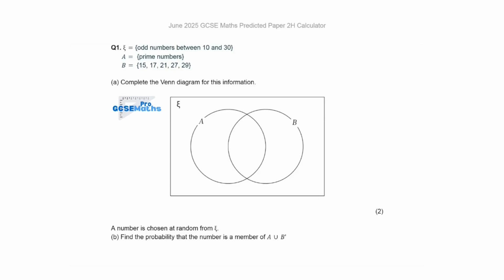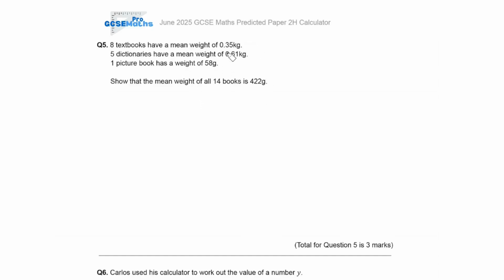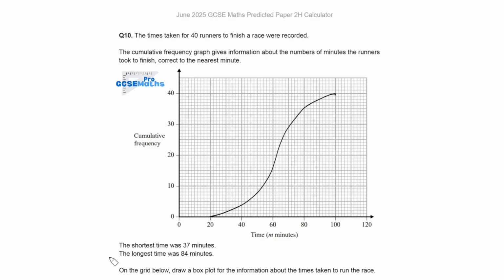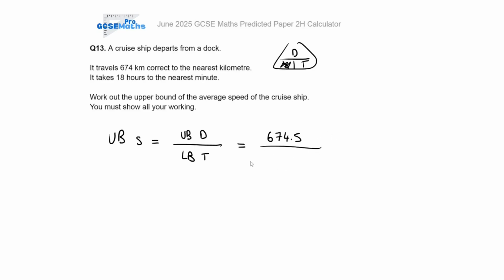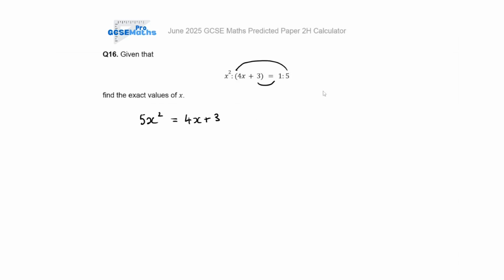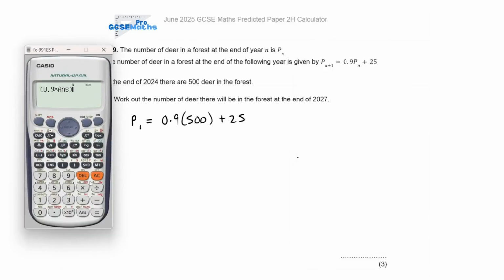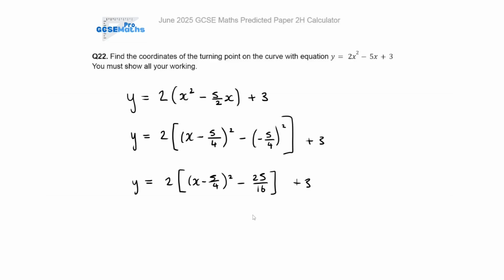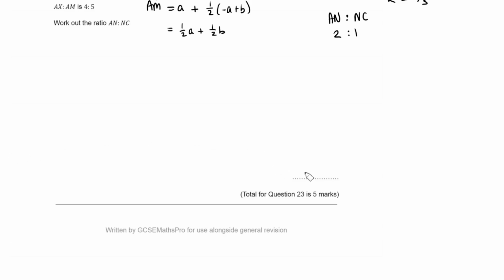PREDICTED PAPER JUNE 2025 2H CALCULATOR GCSE MATHS EDEXCEL | GCSEMathsPro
⏱️Timestamps⏱️
0:00 Intro
0:30 Q1a. Venn diagram
1:41 Q1b. Probability from Venn diagram
2:34 Q2a. Make subject of formula
3:11 Q2b. Index Laws
3:57 Q2c. Factorise
5:05 Q3. Ratio problem
6:30 Q4. Volume of a Cylinder
8:36 Q5. Mean
10:20 Q6. Error Intervals
11:56 Q7. Length & Midpoint of a Line
13:47 Q8. Compound Interest
15:27 Q9. Density
17:18 Q10. Cumulative Frequency & Box Plots
19:50 Q11. Conditional Probability
22:57 Q12. Expanding Triple Brackets
24:51 Q13. Upper & Lower Bounds with Speed Distance Time
27:01 Q14a. Index Laws
28:14 Q14b. Index Laws
29:52 Q15. Area with Trigonometry
33:18 Q16. Ratio & Quadratic Formula
36:16 Q17. Circle Theorems
29:14 Q18. Simultaneous Equations
41:29 Q19a. Iteration
43:13 Q19b. Iteration
43:41 Q20a. Graph Transformations
44:21 Q20b. Trigonometric Graph Transformations
46:05 Q21. Sine/Cosine Rule & Arc Length
49:30 Q22. Turning Point Coordinates & Completing the Square
51:55 Q23. Vectors Geometry & Ratio